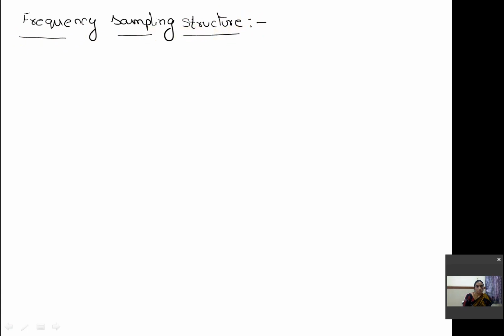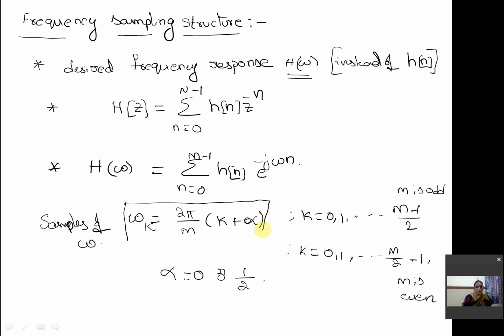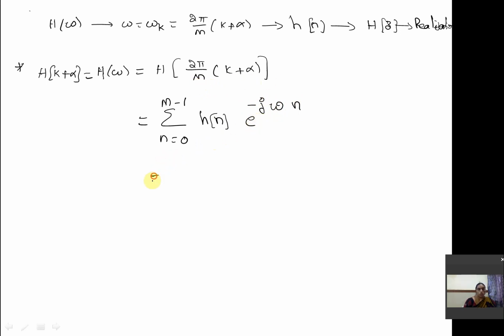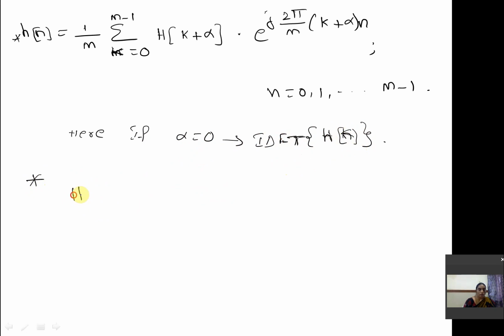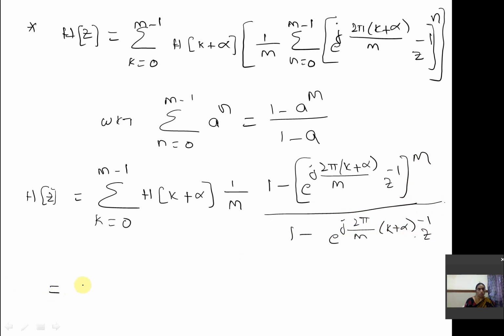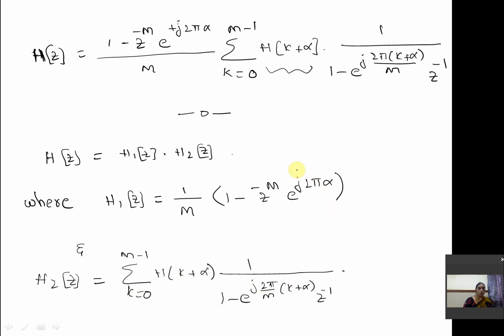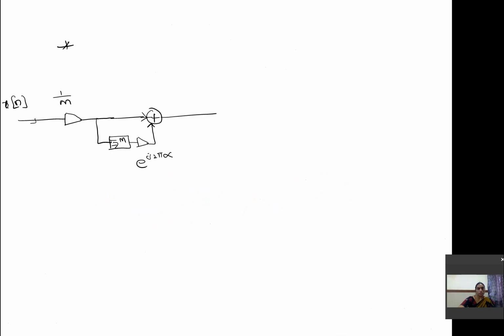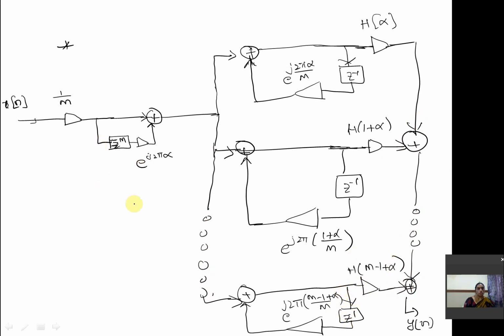UNIT 3 Frequency Sampling structure of FIR FILTER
DSP-REALIZATION STRUCTURES